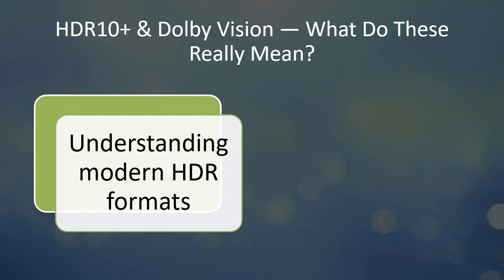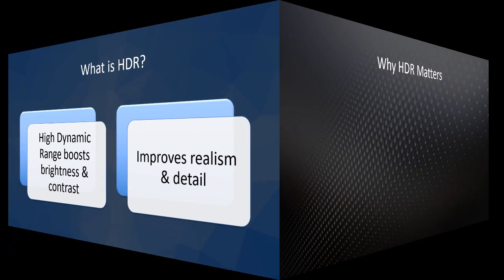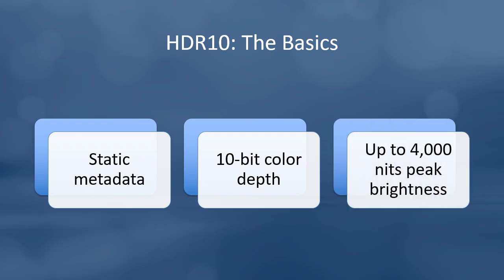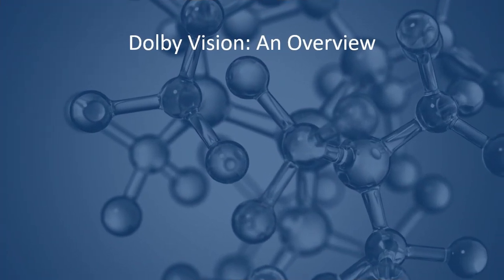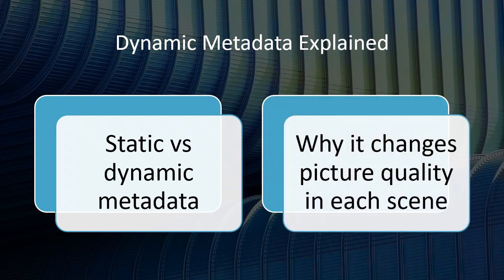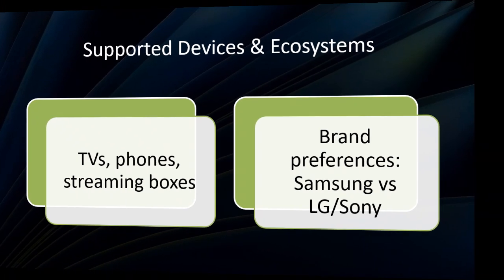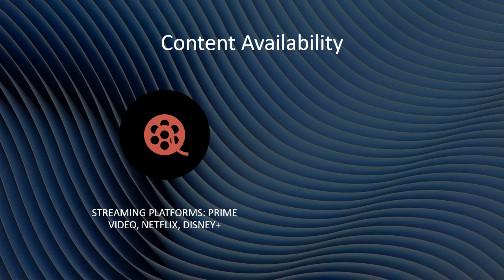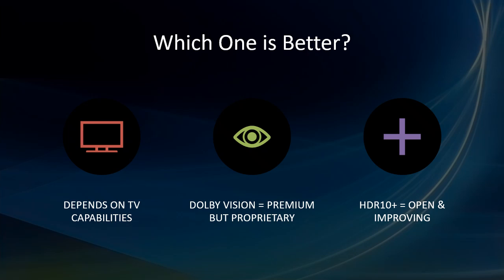HDR10+ & Dolby Vision — What Do These Really Mean?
"Welcome to this presentation on HDR10+ and Dolby Vision. These are two of the most popular High Dynamic Range formats used in TVs, streaming content, and devices today. In the next few minutes, we’ll break down what these terms really mean, how they impact image quality, and which one might be better for you."
What is HDR?
"HDR stands for High Dynamic Range. It’s a technology that dramatically improves how bright, dark, and colorful an image can appear on your display. With HDR, you get more detail in shadows and highlights, making movies and shows look more lifelike than traditional SDR."
Why HDR Matters
"HDR matters because it recreates a picture that’s closer to what the human eye sees. You get richer colors, deeper contrasts, and more nuance in every frame. Whether it’s a bright sunset or a dimly lit scene, HDR adds depth and realism that standard dynamic range simply can’t match."
HDR10: The Basics
"HDR10 is the most widely adopted HDR format today. It uses static metadata, meaning the brightness and color information is set once for the entire movie or episode. It supports 10-bit color depth and can reach peak brightness levels up to around 4,000 nits, although most content is mastered at 1,000."
HDR10+: The Upgrade
"HDR10+ builds on HDR10 by adding dynamic metadata. This allows brightness and contrast to be optimized scene by scene, giving you improved detail and color accuracy.
Dolby Vision: An Overview
"Dolby Vision is considered the premium HDR format. It supports dynamic metadata, just like HDR10+, but goes even further—with the potential for 12-bit color and peak brightness up to 10,000 nits. It offers exceptional consistency across supported devices, thanks to Dolby’s strict certification standards."
Dynamic Metadata Explained
"Dynamic metadata is the key differentiator between basic HDR formats and advanced ones. It allows each scene—or even each frame—to be adjusted for optimal brightness and color. This means dark scenes look clearer without blowing out highlights, and bright scenes remain vivid without losing detail."
Brightness & Color Differences
"Brightness and color performance vary widely between HDR formats. Dolby Vision can theoretically deliver the most intense brightness and widest color range, followed by HDR10+. HDR10 delivers very good performance, but its static metadata can limit fine-tuned adjustments during playback."
Supported Devices & Ecosystems
"Device support is where things get interesting. Many Samsung TVs support HDR10+ but not Dolby Vision. Meanwhile, LG, Sony, TCL, and others support Dolby Vision widely. Smartphones, streaming boxes, and tablets also vary, so your experience depends heavily on your device ecosystem."
Content Availability
"HDR content is growing rapidly across streaming services. Amazon Prime Video supports HDR10+ on many titles, while Netflix and Disney+ heavily favor Dolby Vision. UHD Blu-ray discs often include both, but availability still depends on studio preferences. Gamers will also find these formats on modern consoles."
"Choosing the 'better' HDR format ultimately depends on your TV. Dolby Vision may offer the best potential performance, but if your TV doesn’t support it—or can’t reach the brightness the format allows—you won’t see the full benefits. HDR10+ is a strong open alternative and performs exceptionally on supported Samsung models."
Conclusion
"In summary, both HDR10+ and Dolby Vision offer impressive improvements to picture quality. While Dolby Vision pushes the boundaries with higher specifications, HDR10+ provides robust dynamic HDR without licensing restrictions. Ultimately, your viewing experience will depend on your display capabilities and the content you watch."